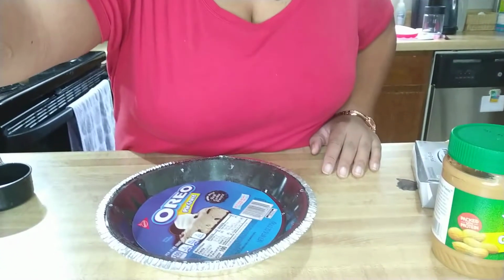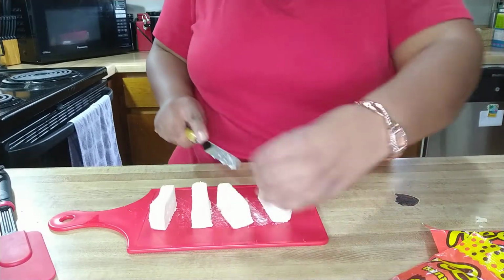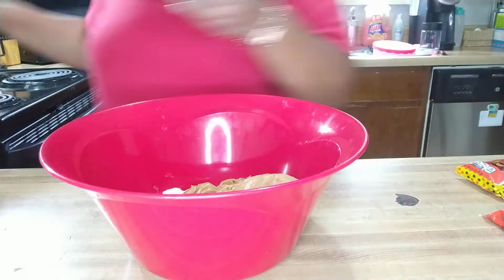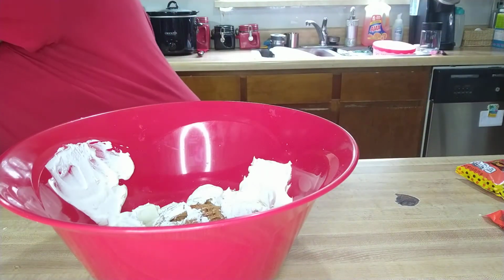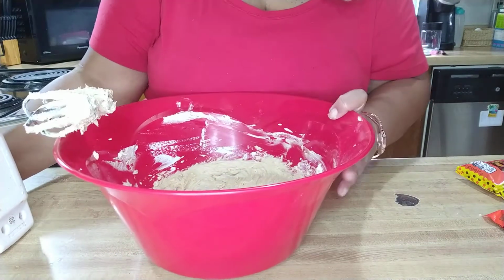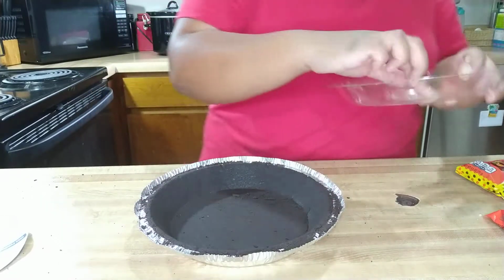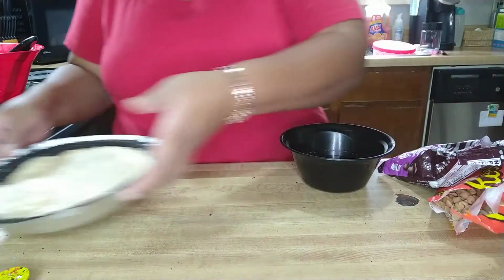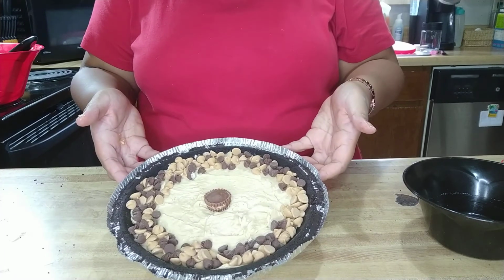HOW TO MAKE NO-BAKE PEANUT BUTTER PIE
easy recipe to make peanut butter pie

1/2 Cup of Creamy Peanut butter
2 Cups whipped cream
1 teaspoon of vanilla flavoring
1/2 Cup of confectionate sugar
1 Oreo cookie pie crust

Use a handheld mixer for about 3 minutes until all the whipped cream and cream cheese has been dissolved in the mix

After mixing all ingredients poor the pie filling mix into the Oreo cookie pie crust then place in the freezer for 2 hours to 3 hours until pie filling is firm, before serving take pie out of the freezer place into the refrigerator for 2 hours then serve

Facebook: Clarissa Clough ( Clarissa The Boss Queen)

IG: Clarissa The Boss Queen